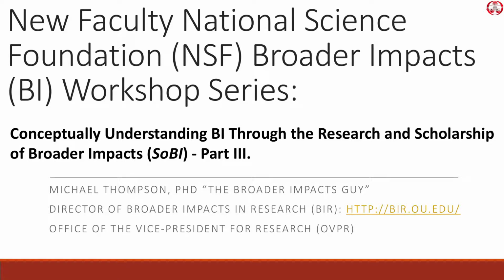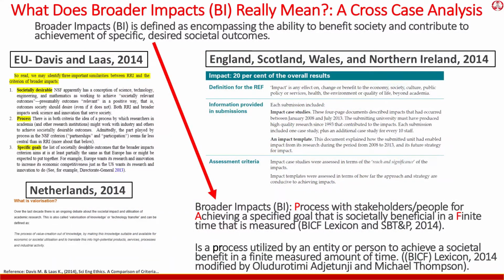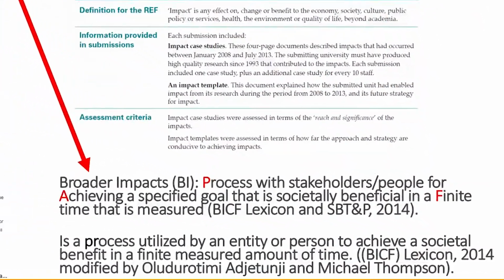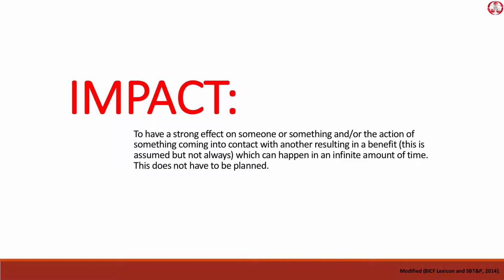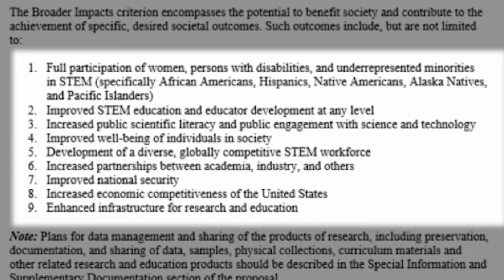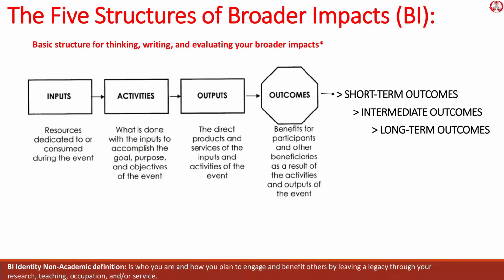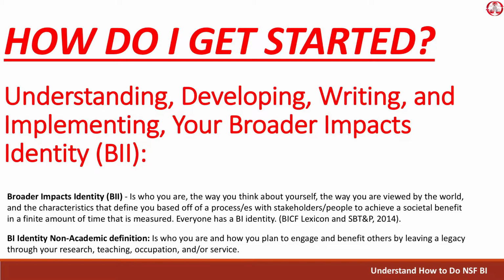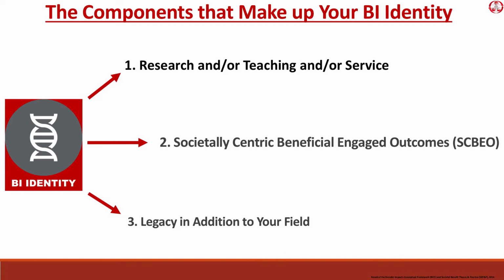New Faculty, NSF Broader Impacts Video Workshop Series, Part 3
Welcome to the New Faculty National Science Foundation (NSF) BI Workshop Seminar Series. The Broader Impacts in Research (BIR) organization seeks to help all faculty be more successful and impactful in their professional careers. Given that faculty lead very busy lives and thus have limited time, BIR continuously seeks ways to provide useful information over NSF BI in a way that faculty can access anywhere at anytime. To accomplish this the BIR organization in conjunction with The Oklahoma BI Infrastructure Project has put together and provided four videos and audio broadcasts below in order to provide a good introduction over NSF BI for new faculty as well as for those who would like a more detailed overview concerning the NSF BI criterion. The BIR organization suggests that these four videos/audiocasts be watched in order.
These Four Part I Overview Videos/Audiocasts cover the following:
 i.  Introduction/overview and what to expect in this workshop seminar series - Elapsed Video/Audio Time is 6:36.
 ii.  History of and why faculty have still been confused on NSF BI - Elapsed Video/Audio Time is 9:04.
 iii.  Conceptually understanding BI through the Research and Scholarship of Broader Impacts (SoBI) - Elapsed Video/Audio Time is 10:13.
 iv.  Practical applications for developing, choosing, implementing, and writing your NSF broader impacts - Elapsed Video/Audio Time is 30:07.